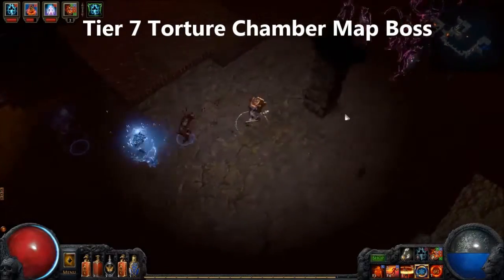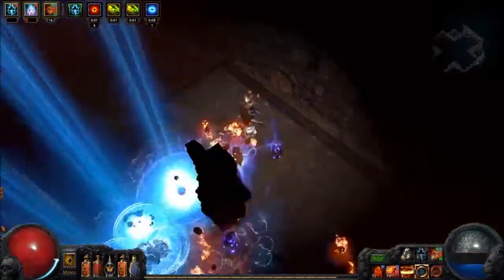POE 2.3 BoR SRS Totems Map Boss Fights - Torture Chamber, Terrace, Orchard and Residence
Hi all, This is my Path of Exile 2.3 Bringer of Rain SRS Totems Build

The Boss fights featured in this video are from the following maps:
Tier 7 Torture Chamber
Tier 7 Terrace
Tier 8 Orchard
Tier 9 Residence